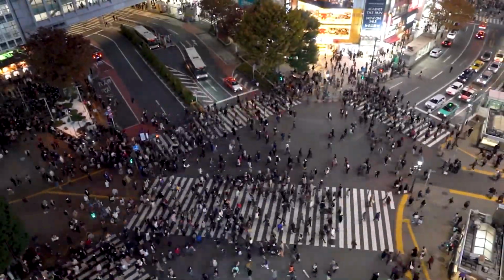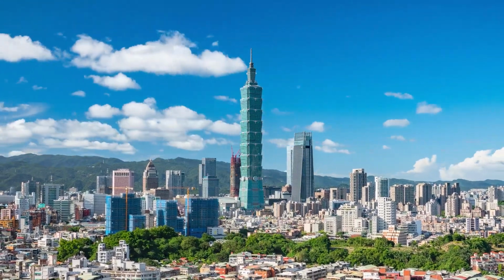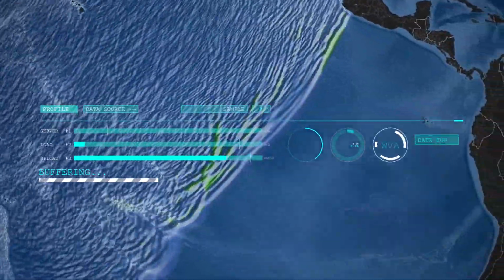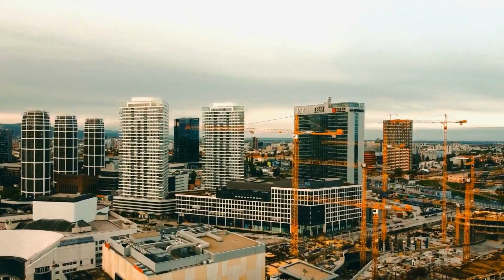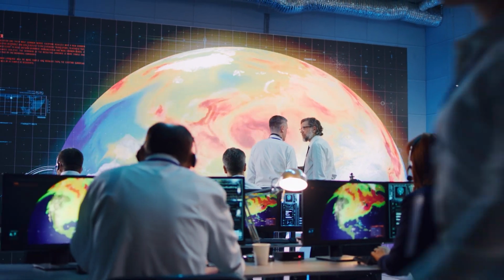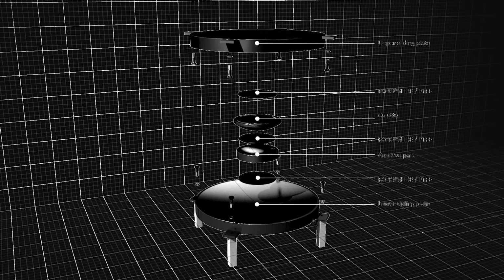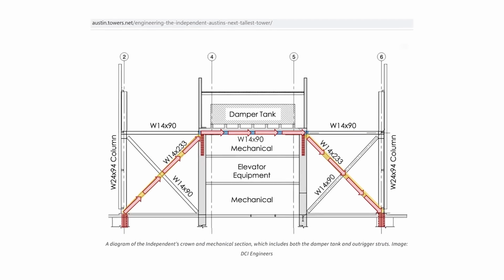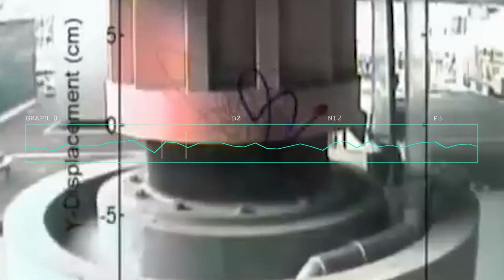How an Earthquake-Proof Skyscraper is Redefining Tokyo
In this exciting video, we explore the groundbreaking engineering behind "A District," an earthquake-proof skyscraper redefining Tokyo's skyline.

Japan is well-known for experiencing frequent earthquakes, so the designers of "A District" had to get creative in order to create a structure that could withstand even the strongest tremors. This state-of-the-art skyscraper features a unique damping system that uses a combination of hydraulic dampers and tuned mass dampers to counteract the force of seismic waves.

In addition to its innovative design, "A District" also boasts stunning architectural features that blend seamlessly into the surrounding urban landscape. From the sleek, modern exterior to the spacious, light-filled interior, every detail has been carefully crafted to provide a world-class living experience for its residents.

Join us as we take a closer look at "A District" and learn how this earthquake-proof skyscraper is not only redefining Tokyo's skyline, but also revolutionizing the way we think about building in seismically active regions.